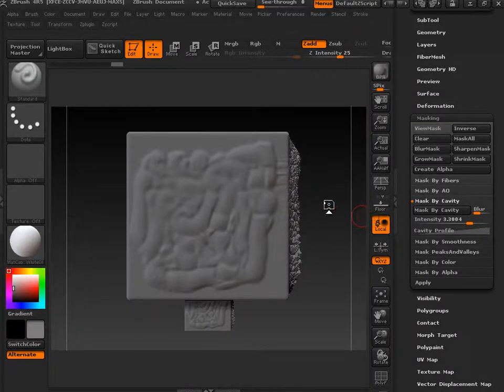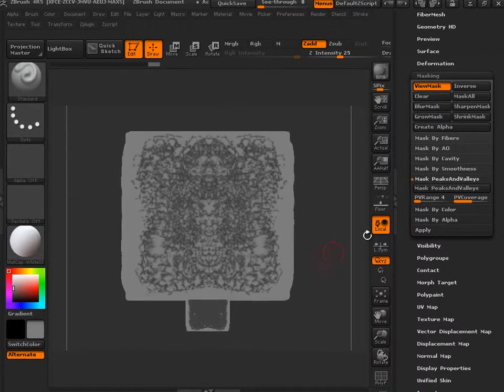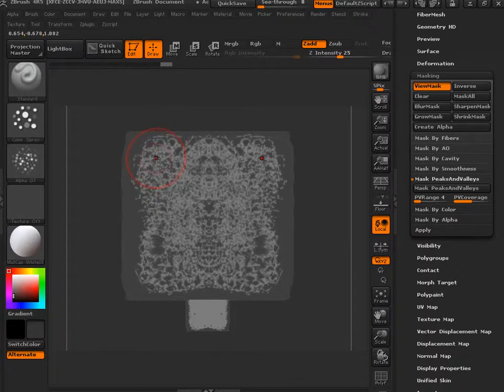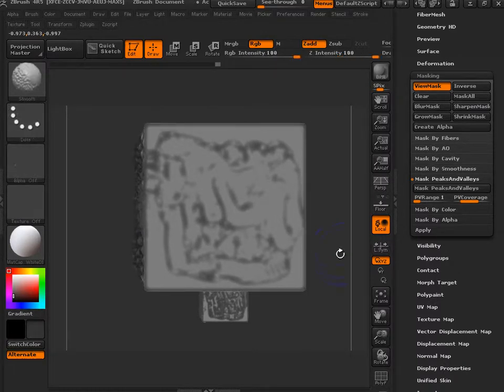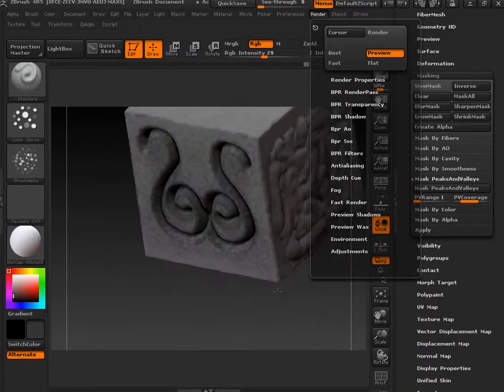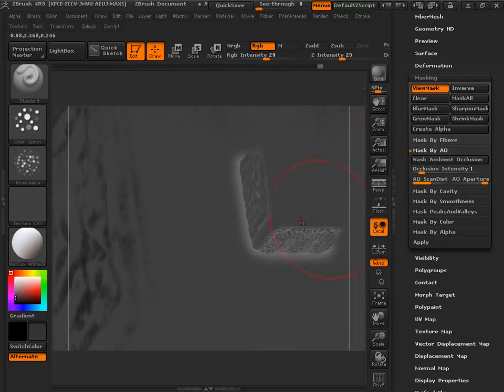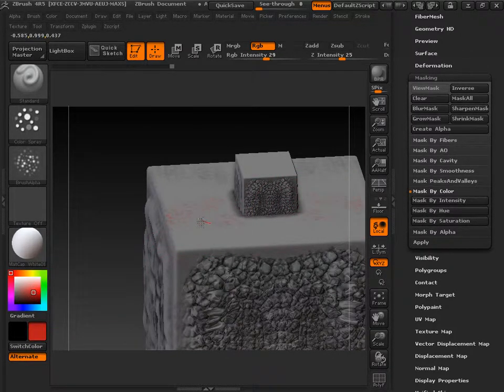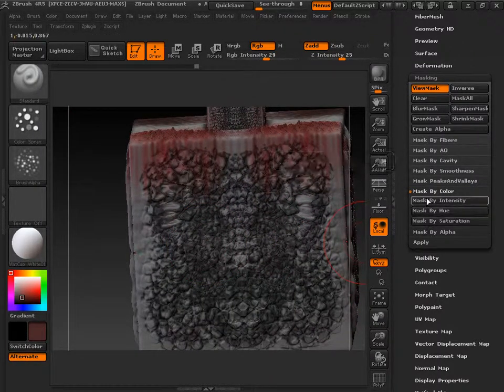Zbrush 4R5 (Masking via Surface change)